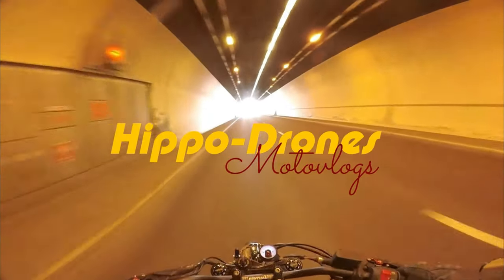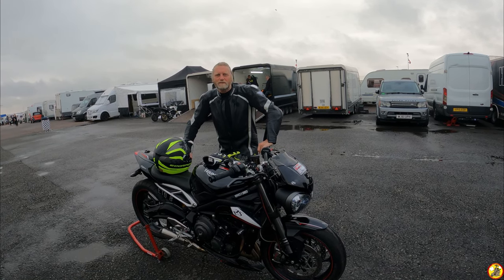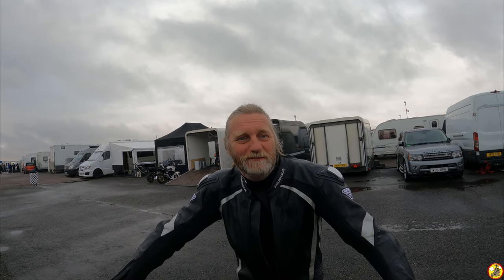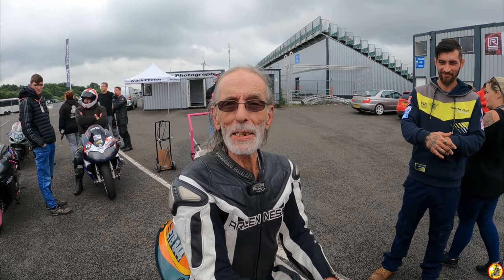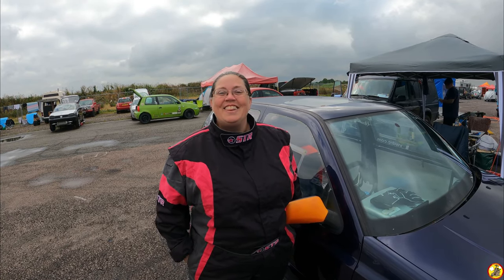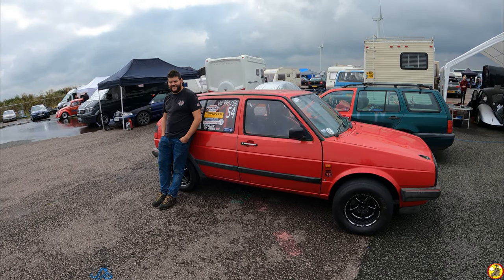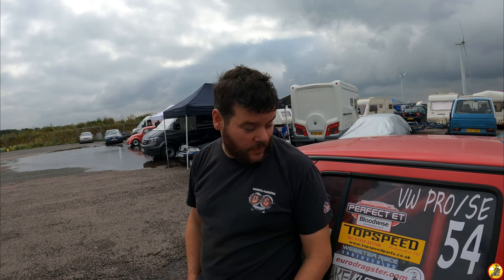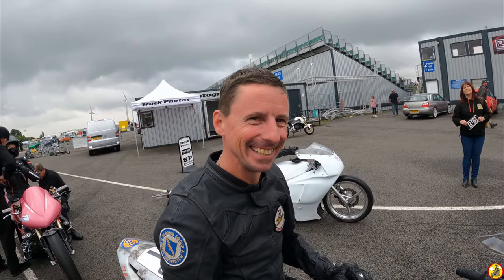What is Santa Pod? | My First Experience of Drag Racing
I was very kindly invited up to Santa Pod Raceway to see what it was all about by a friend & subscriber, Dave Grundy. I have never been before & had no idea what to expect as the racing is so very different than the circuit racing I am more familiar with.
Dave Grundy is racing in the Greenlight Nationals - ET Bike class on his lovely Triumph Street Triple 765, & when I arrived he introduced me to Jon Crawford who is racing in the VWDRC Sportsman class, & is the current champion. Jon then introduced me to many of the other 4 wheeled racers in the paddock & Dave also introduced me to many of the 2 wheeled competitors. Every single person I met up at Santa Pod was incredible, so very friendly and welcoming. It truly was a pleasure to meet and chat and hang out with every single one.
I thought drag racing was going to be so different, but the reality is that it is one big family, no matter on the class from the likes of Robin Read and his incredible 2.5l Daimler Dragster, Steven Mellors in his MX5, Ashley Cooper and his fantastic Ford Transit, Tom Herbert and the super shexy VW Corrado (that is a beast of a car), Carl Goldsmith with his Mk2 Golf, Paul Jackson - VW Lupo, Jon Crawford - VW Golf, Emma Sadler - VW Golf, Ethan Lisle - VW Lupo, Polly Judge - Audi TT, Philip Harrison - Kawasaki ZZR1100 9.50 Bike, Phil Pratt - "Satans Lady" Suzuki GSX-R1000ET Bike, Paul Adams - GSXR1000, Gary Hester - Suzuki Katana 1170cc, Dave Grundy - Triumph Street Triple 765RS, Robbie Dobbie - Honda SP1, Matt Jones - custom bobber Suzuki Bandit 1157cc, Bill Marsh - Suzuki Hayabusa, Justin Malton - Kawasaki ZX9R, and so many others (my apologies if I have missed anyone).

My eyes have been opened, just need to book myself on a RWYB (Run What You Brung).

My bikes:

2020 Moto Guzzi V85 TT with Zard Titanium Slip-On Silencer
2020 Beta 390 RR with 2" lowered suspension by HM Racing
2012 Moto Guzzi V7 Stone, aka "Lord Vader" which has been very customised

My van:
Ford Transit Custom Limited 185 Auto

My previous bikes that have featured on the channel:

2018 Triumph street Triple 765R [LRH]
2018 Beta Alp 4.0
2017 KTM 390 Duke

Chilled rides:
Oxford Original Approved AA Jean Slim MS 3 Year (awaiting arrival)
Forma Swiift Dry boots

My helmets:
Motovlogging: Schuberth C4 Pro Carbon & Nishua Enduro Carbon with peak removed
Green Laning: LS2 Subverter & Nishua Cross Carbon
Trackdays: Shoei NXR
Commuting with no camera: Schuberth S2
Chilled rides with no camera: Davida Jet "8 Ball"

Here is the satnav mount I use for the Garmin Zumo

1/4" to GoPro mount adapter